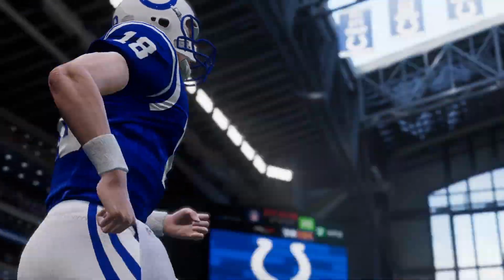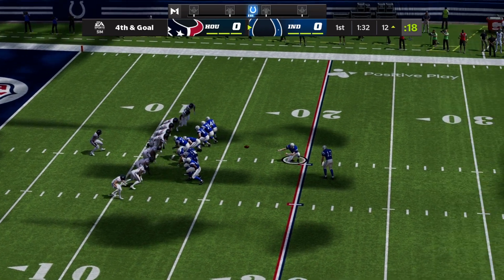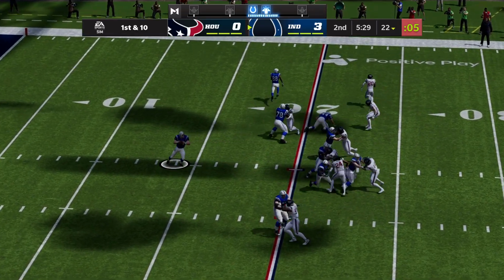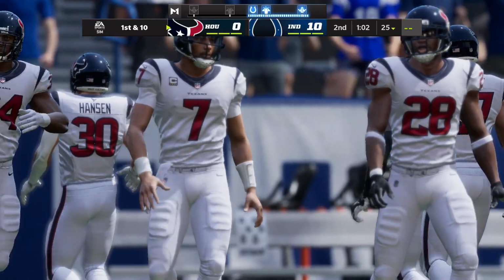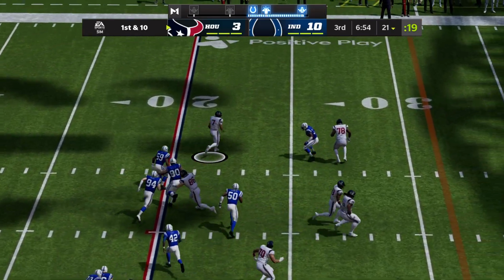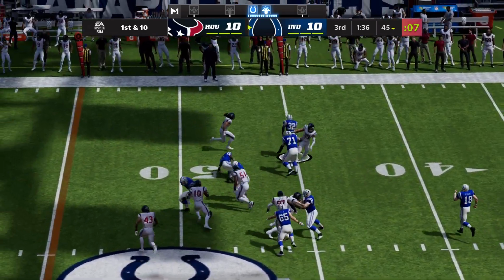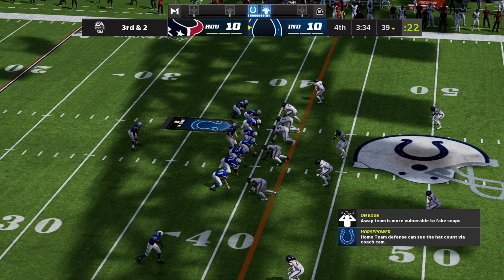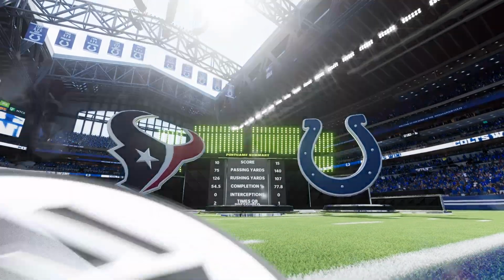24' Texans (2-4) vs 04' Colts (2-4): Classic team regular season & playoffs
Manning: 14 for 18, 147 yds, 1 TD. Stroud: 6 for 11, 85 yds. Rushing: 17 for 82 yds. Mixon: 5 for 22 yds. Dell: 2 for 42 yds. Stoud: 2 for 43 yds, 1 TD. Receiving: Clark: 4 for 37 yds, 1 TD. Wayne: 4 for 39 yds. Schultz: 3 for 60 yds. Harrison: 3 for 46 yds. Stingley: 7 solo tackles. Al-Shaair: 6 solo, 1 assisted tackle.